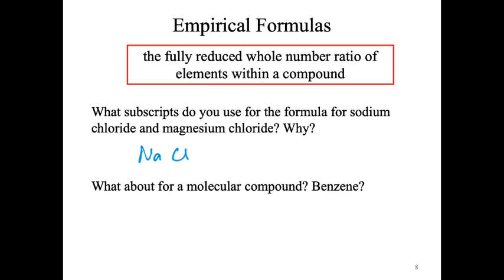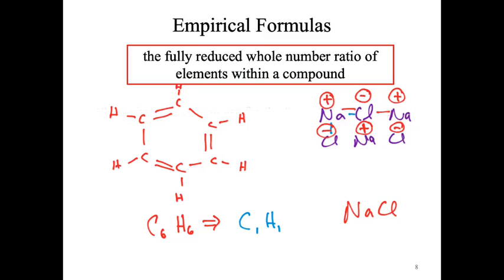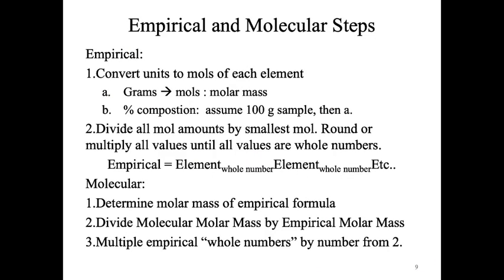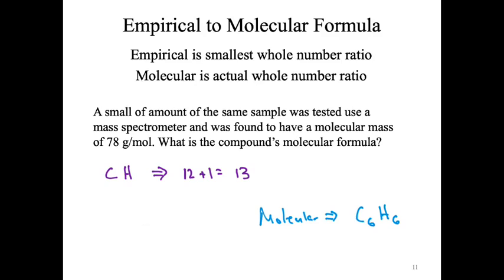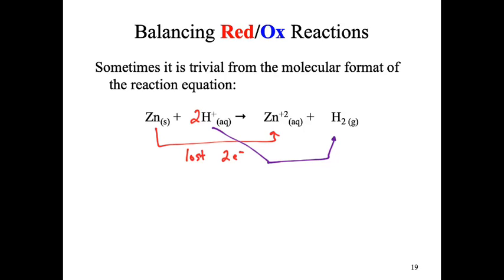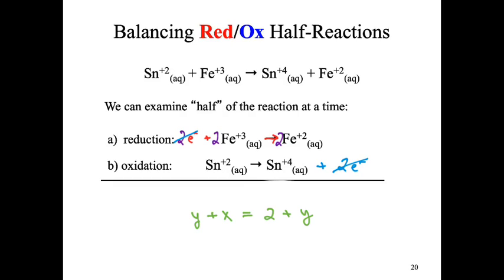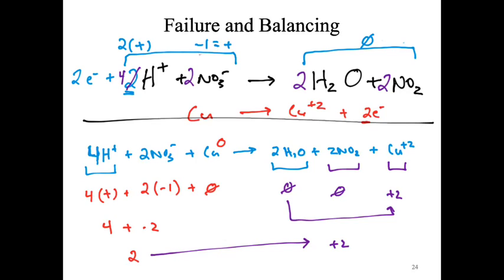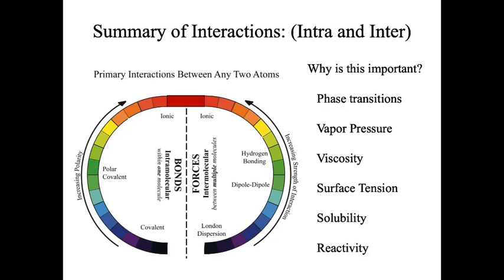FA19 CHM130 wk15a formulas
empirical and molecular formulas and  little bit on IMF